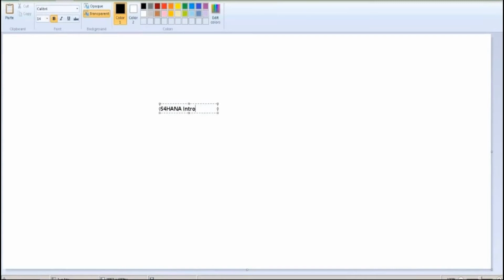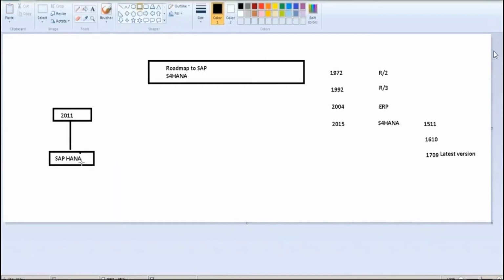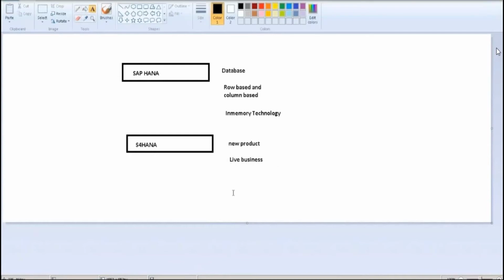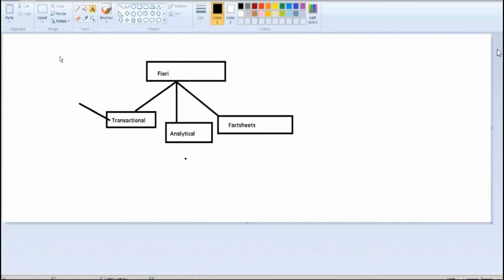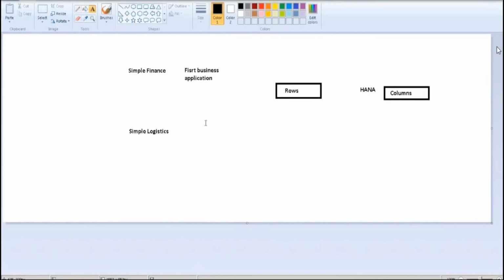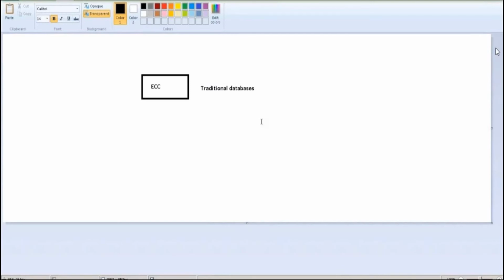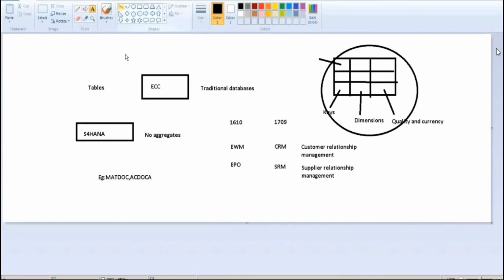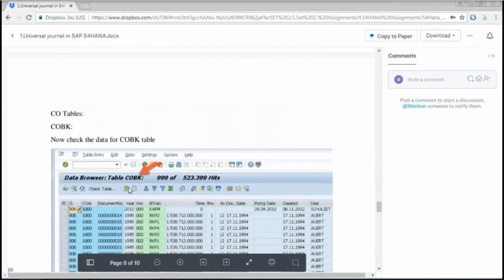Lecture - 01 SAP S/4 HANA (FICO) Tutorial / Online Training for beginners English & Hindi Version